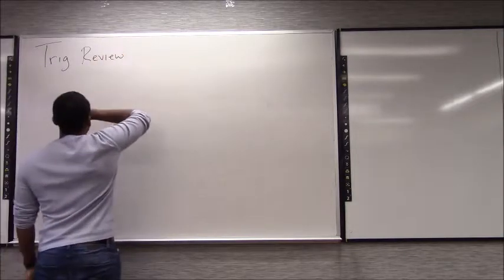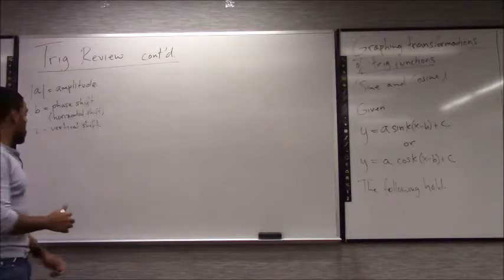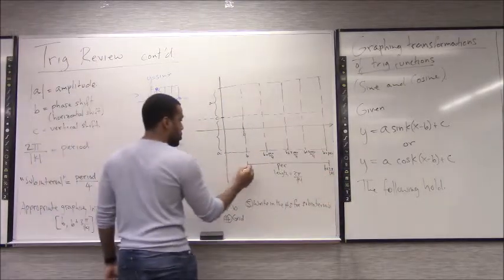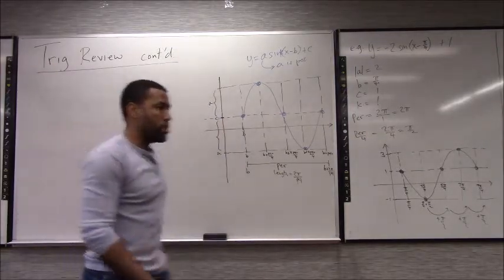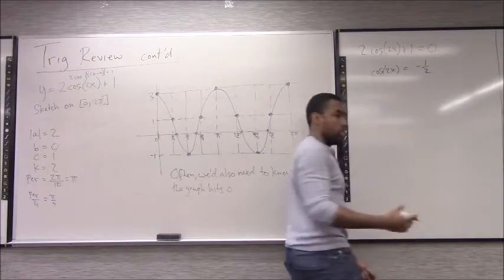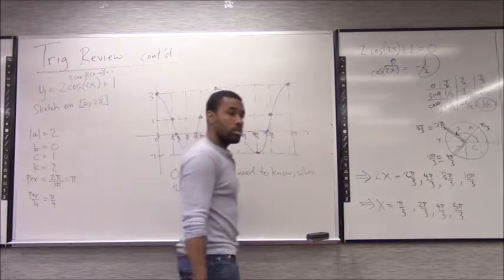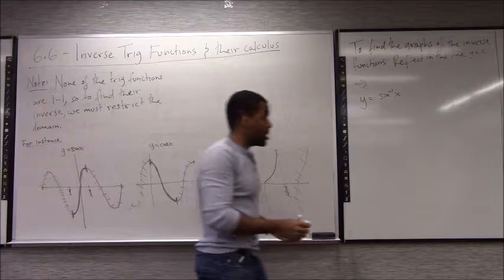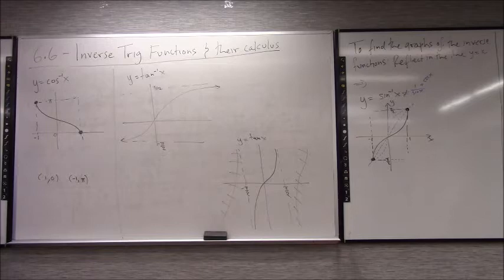Math 1207 Lecture 11 - Trig Review part 2 - Intro to inverse trig functions